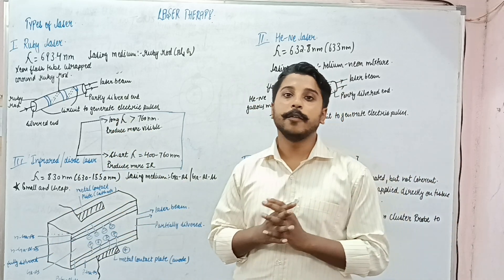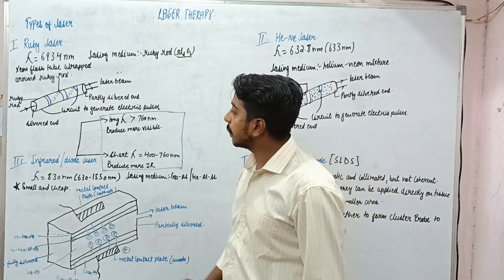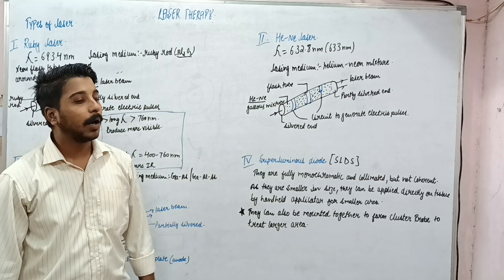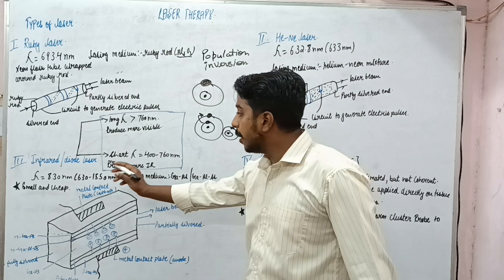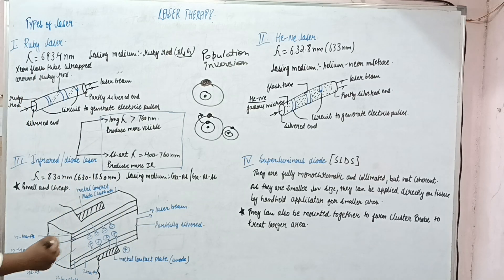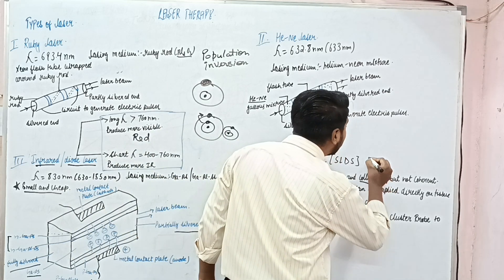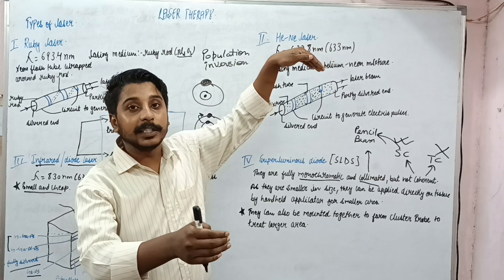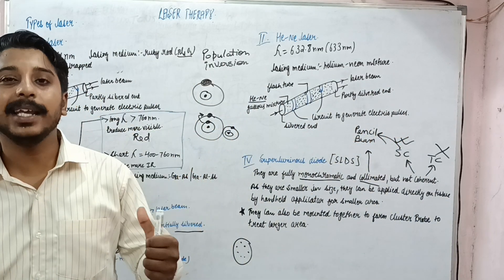Laser therapy part-3 | Types of LASER | ruby laser | diode laser | electrotherapy